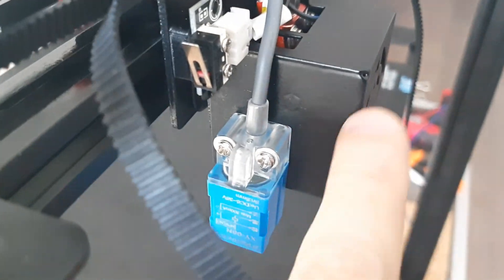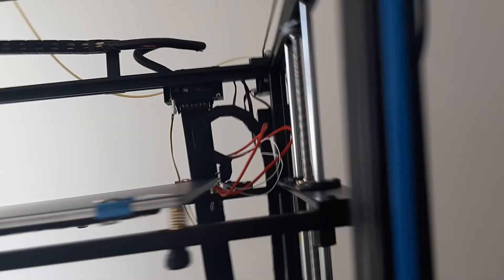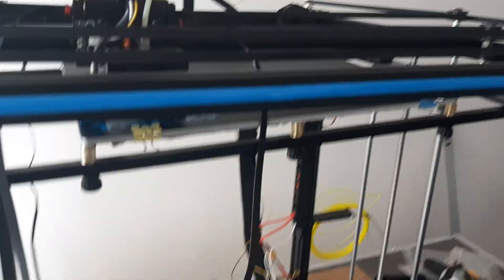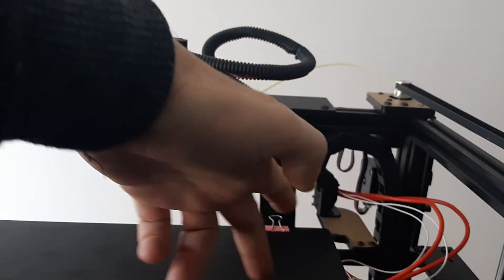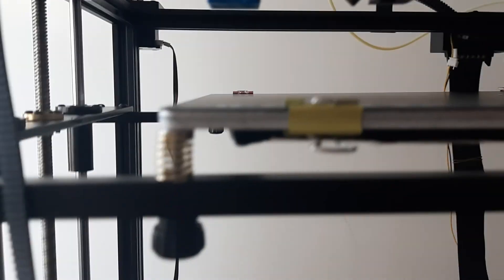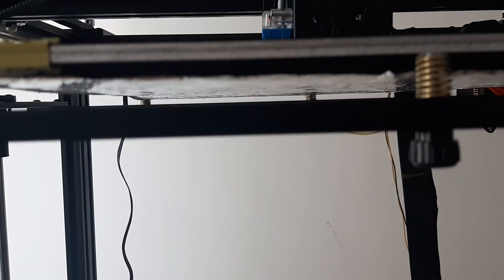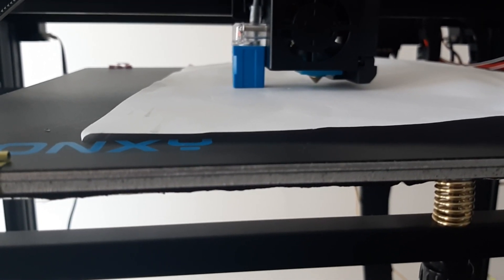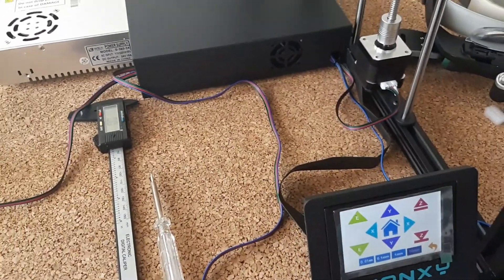Tronxy X5SA Leveling option isn't working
Tronxy X5SA adjustments of leveling.